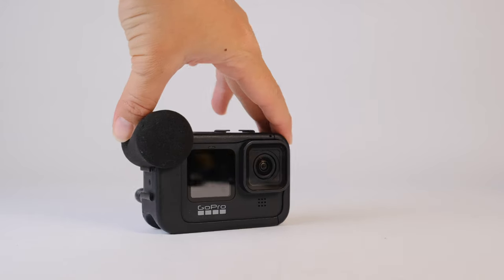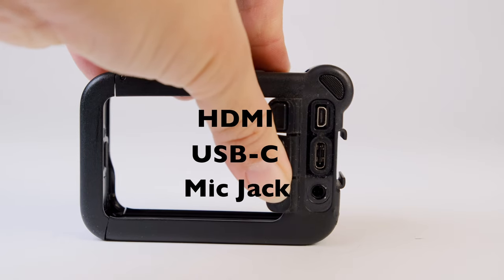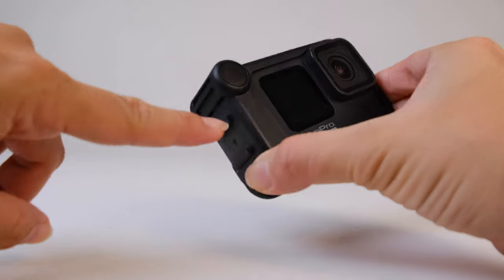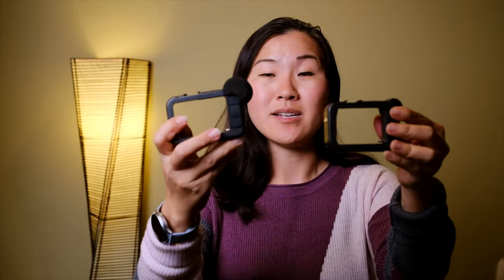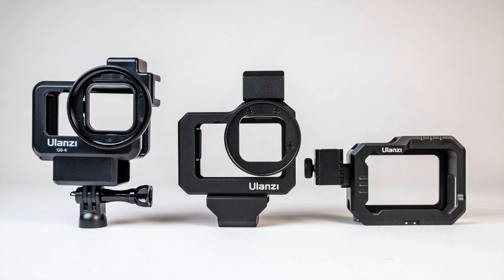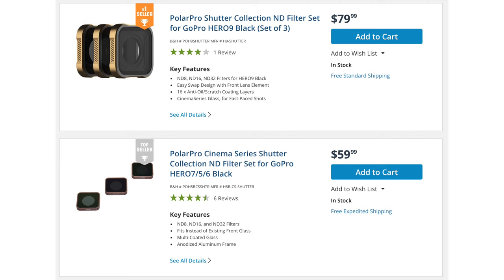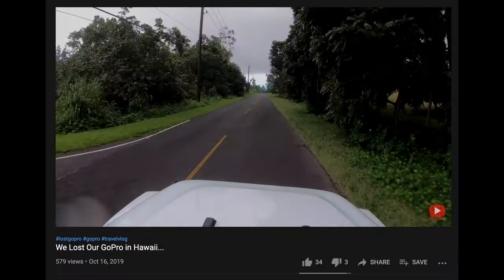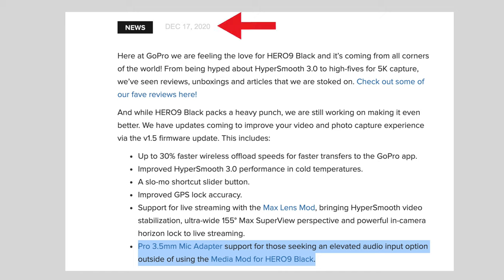4 GoPro Hero 9 Vlogging Setups + Is the Media Mod Worth It?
There are several different ways to vlog with a GoPro -- which is the best? In this video, we'll share 4 GoPro vlogging setups plus review the GoPro Hero 9 Media Mod and 3 Ulanzi vlogging cages.

▶ CHAPTERS
0:00 - Intro
0:40 - Why You Need a Media Mod OR GoPro Mic Adapter
1:37 - GoPro Media Mod Review
4:10 - How the Hero 9 Media Mod is Better than the Hero 8 Media Mod
5:06 - GoPro Mic Adapter Review
6:10 - 3 Ulanzi GoPro Vlog Cage Options
12:07 - GoPro Media Mod vs Mic Adapter - Which Should You Buy?